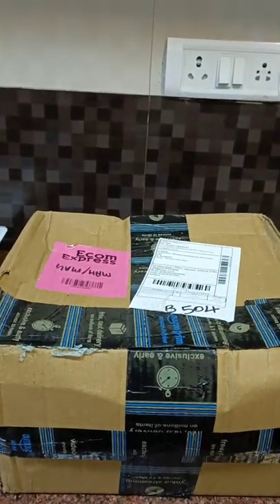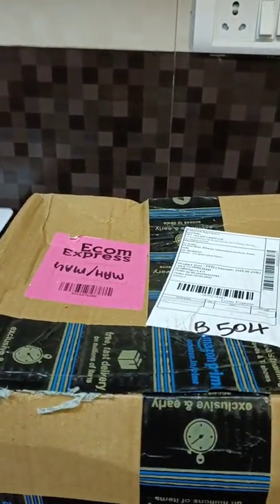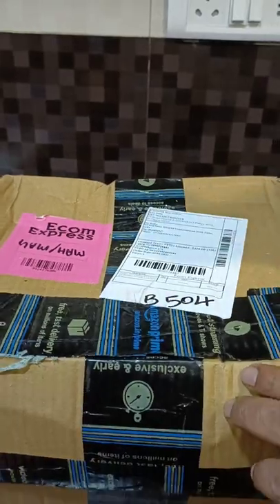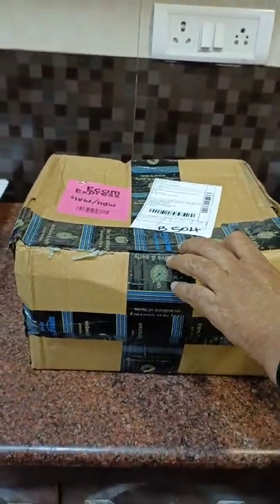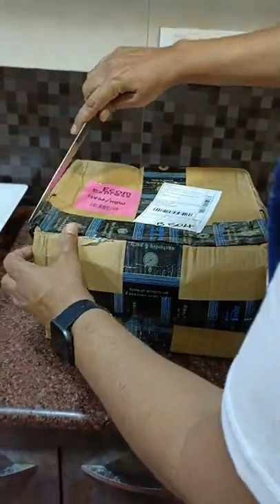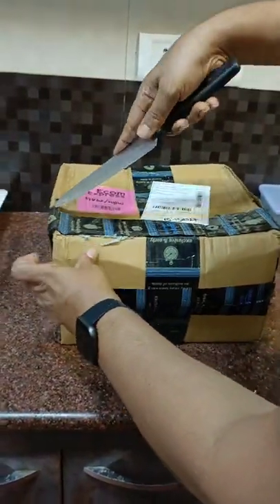Unboxing Chinese Hot Pot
Cookware for preparing hot pot meal
Link to the hot pot